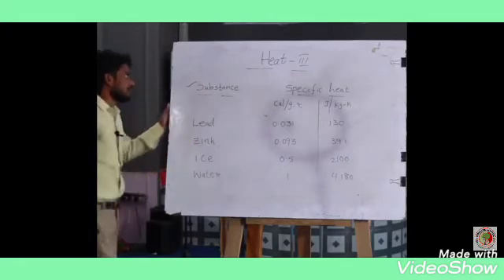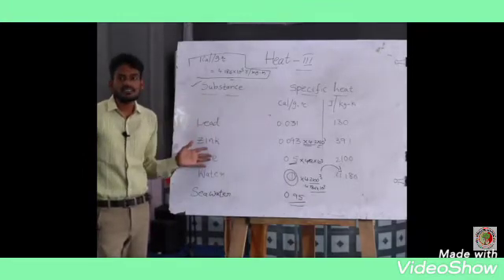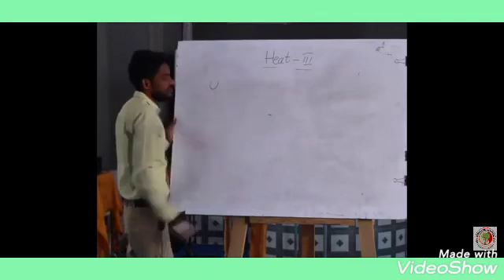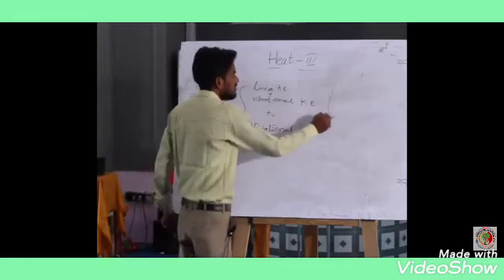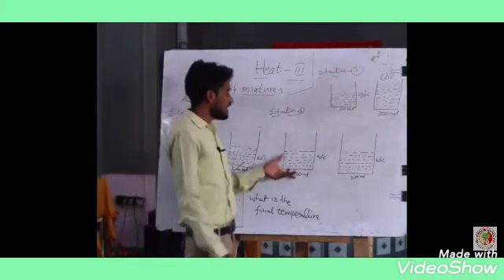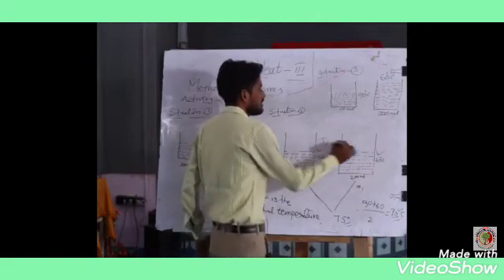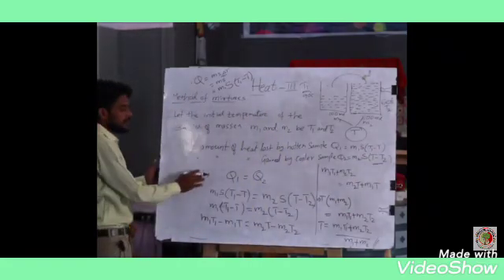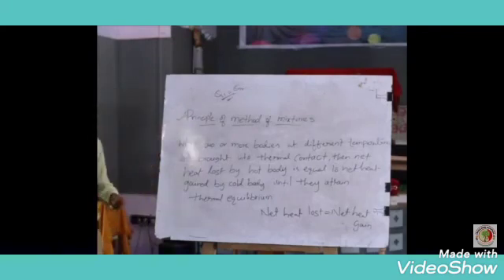Heat(part-3) heat application and method of mixtures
it's the very good explanation about heat application and method of mixtures